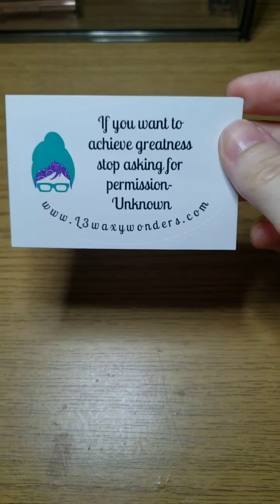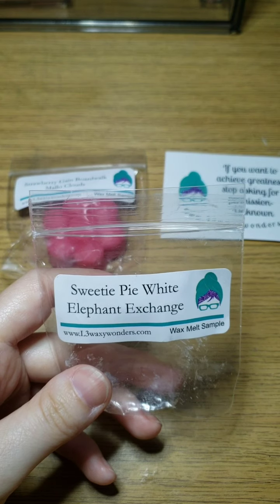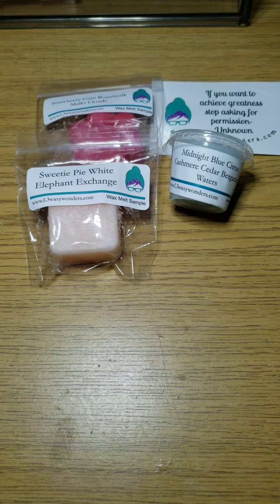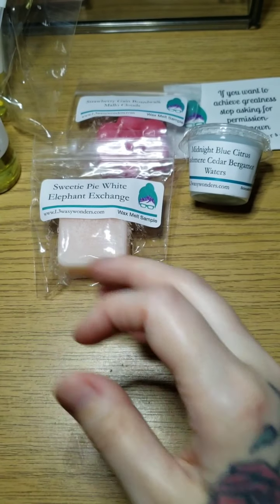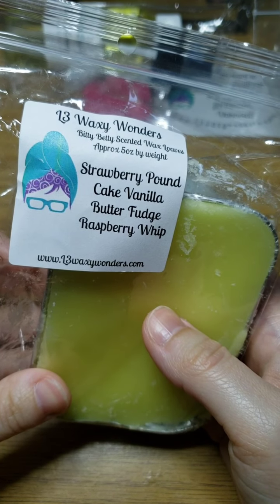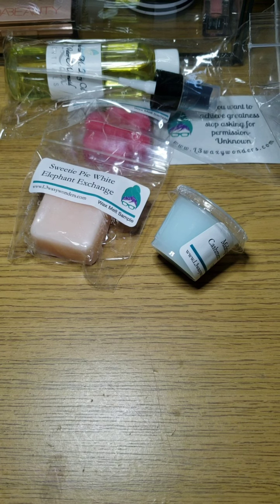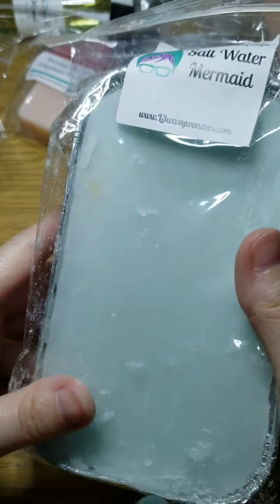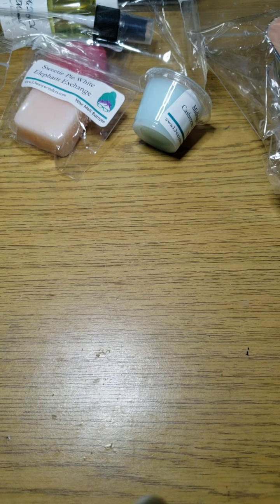|L3waxywonders restock| May 28th, 2021 | Wax Melt Haul | Wax Unboxing|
may 28th, 2021 l3waxywonders ready to ship restock!
I love l3waxywonders and she almost always has inventory on her site!
she also has got a new website! be sure to check it out!